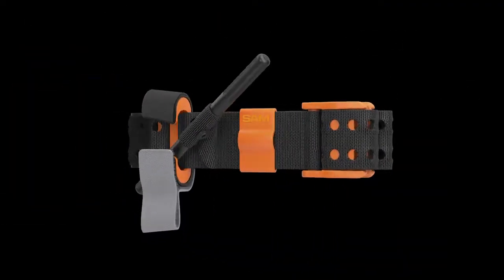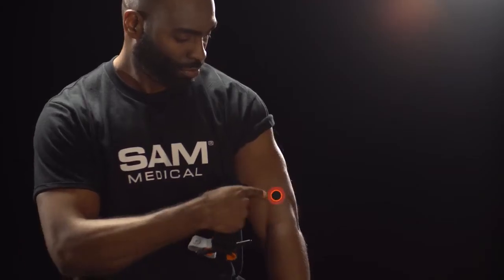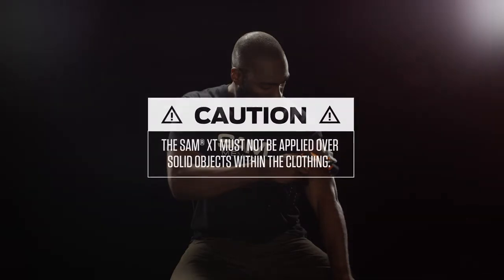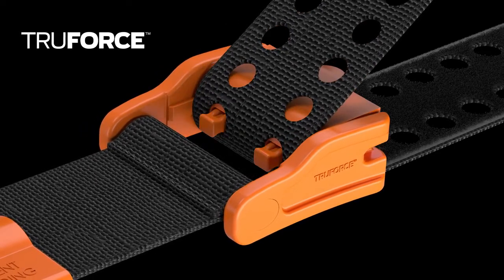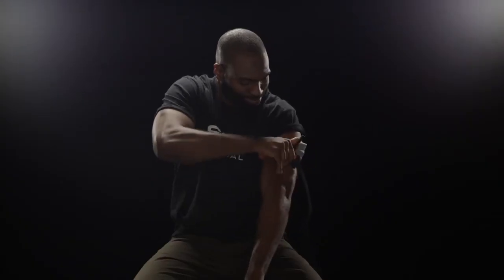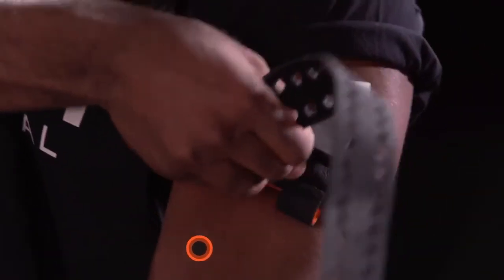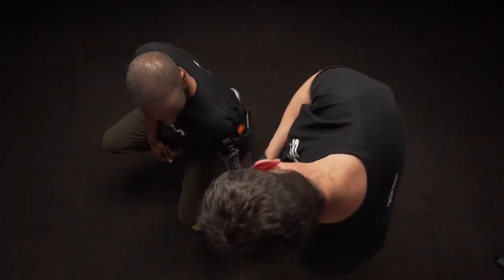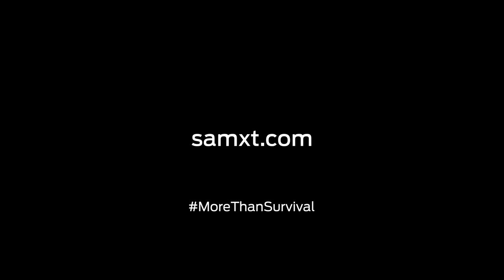SAM XT Tourniquet Training video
Introducing what we believe to be the finest tourniquet available, The SAM XT. for more videos about how the SAM XT saves lives.